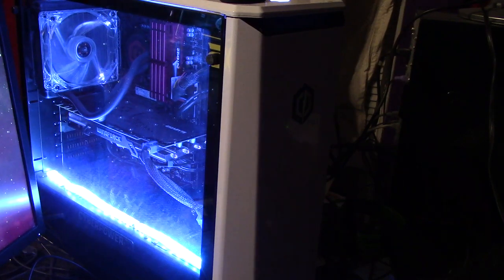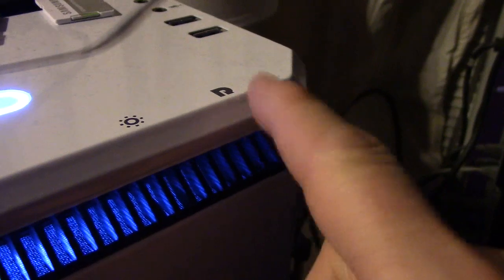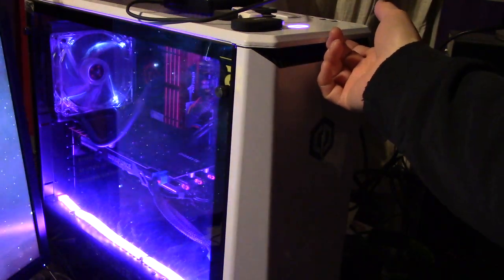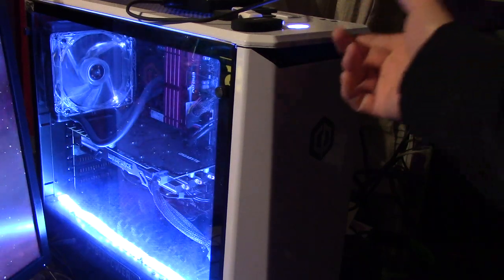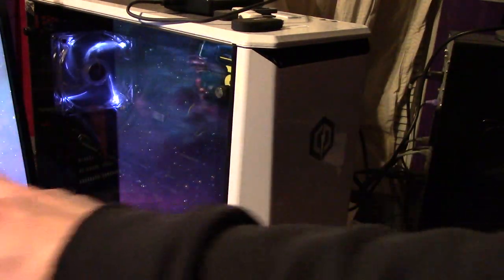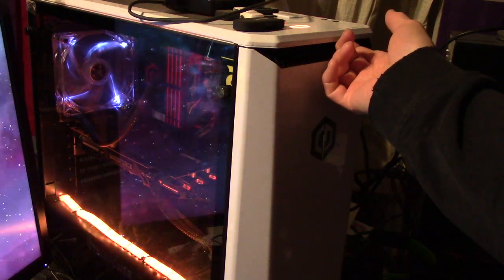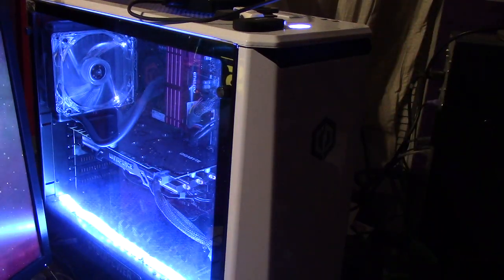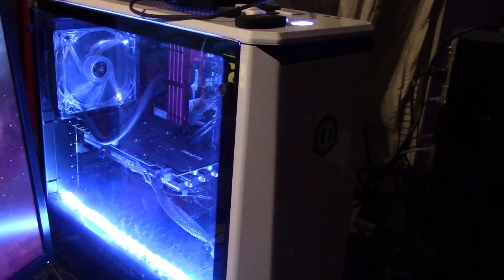How Do You Control the LED lights on your Cyberpower Gaming rig?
This demo explains the easy way to get your Cyberpower computer tower to turn off the led lights in the case, or change the constant on color, or rotate from one color to the next. Neat!